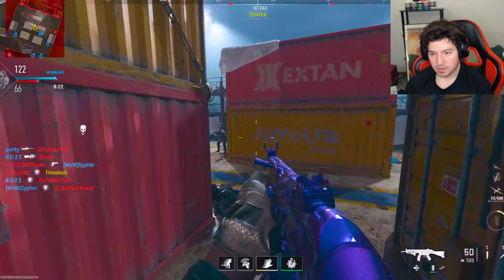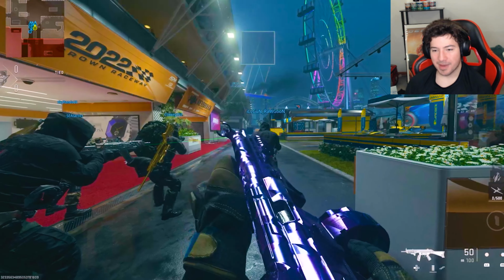I found the BEST 2 SHOT MP5 CLASS SETUP here in Modern Warfare 2 (BROKEN)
In this video, we use the god gun! The MP5 is so beyond good in Modern Warfare 2. You all need to use it.